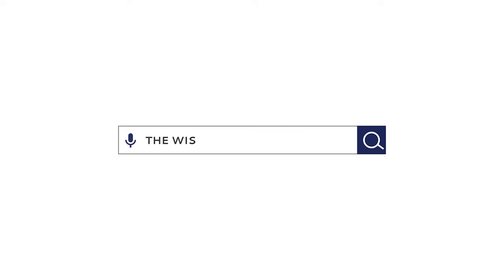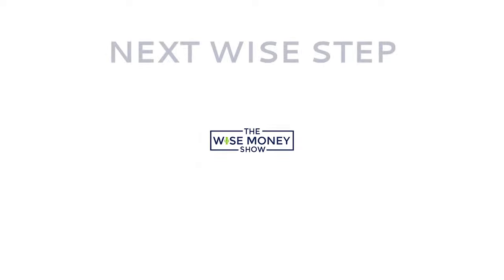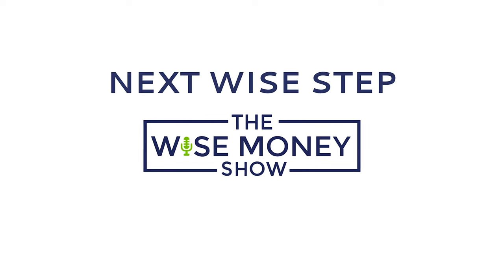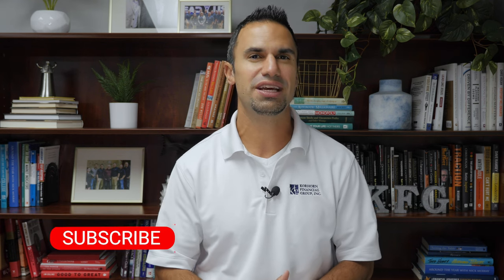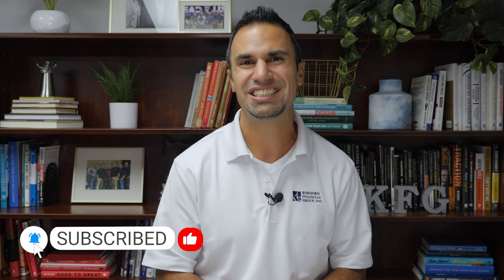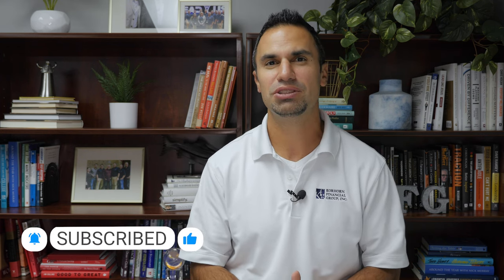Do You Have a Tax Shelter Strategy?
Do you have a clear tax shelter strategy to help you pay less taxes over your lifetime?

Have a question you want to be answered on the show?

Be sure to stay up to date by following us!

Mike Bernard, CFP® offers advisory services through KFG Wealth Management, LLC dba Korhorn Financial Group. This information is for general financial education and is not intended to provide specific investment advice or recommendations. All investing and investment strategies involve risk, including the potential loss of principal. Asset allocation & diversification do not ensure a profit or prevent a loss in a declining market. Past performance is not a guarantee of future results.